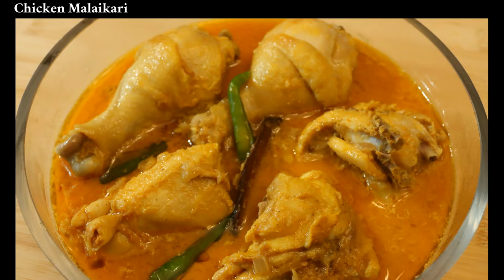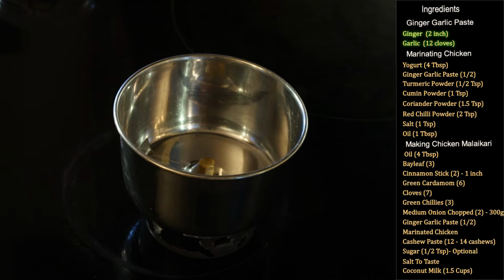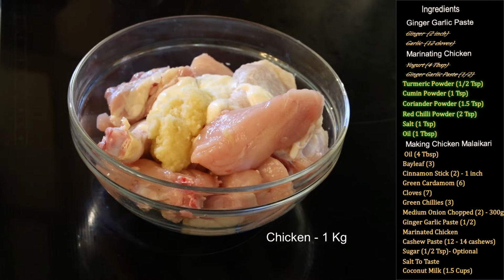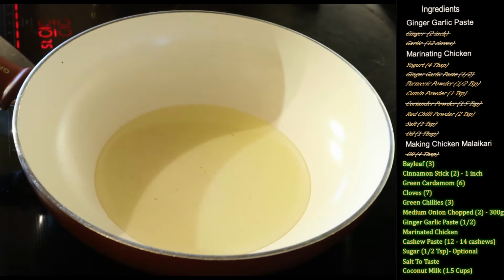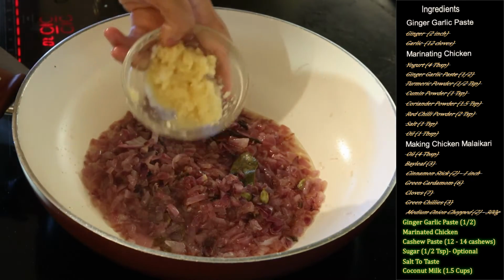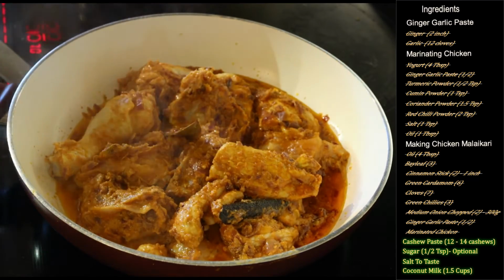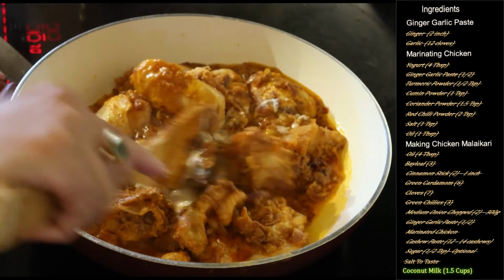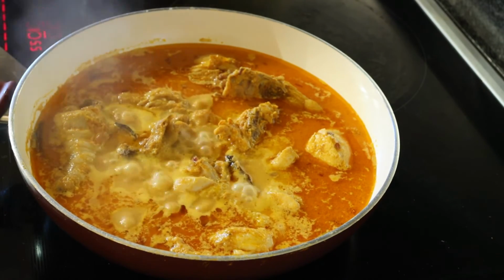Chicken Malaikari | Murgh Malai Curry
Easy and Uniquely Flavorful Chicken Recipe. Hope you enjoy it!!